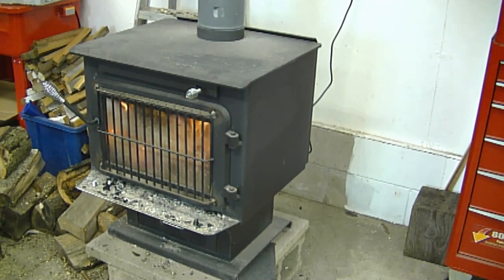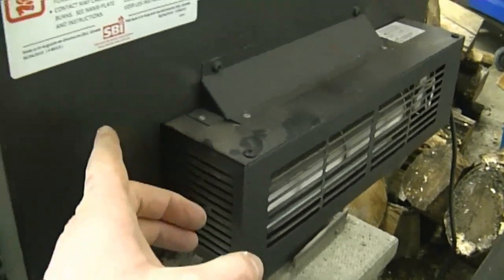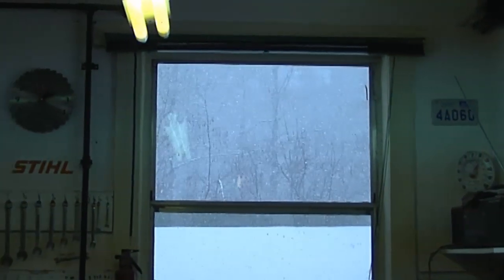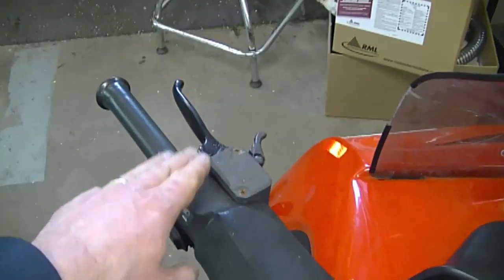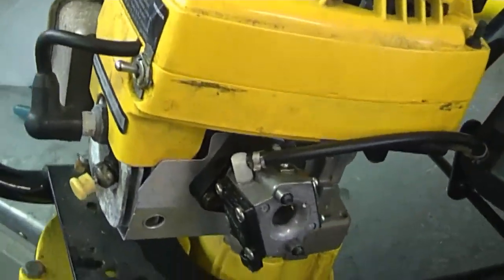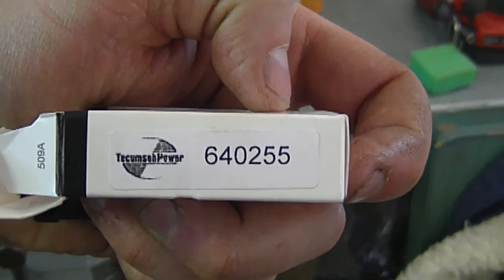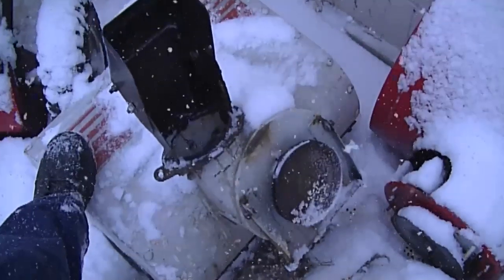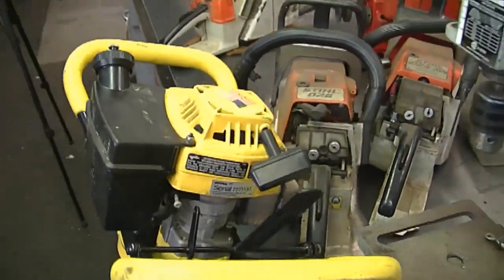Small Engines Q & A Video #118 in HD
1. Do I have a blower on my wood stove? 0:34

2. Why does my lawnmower have a slight vibration? 2:35

3. Can I add a second shaft on my 5 HP Briggs & Stratton engine? 3:00

4. How do the brakes work on a snowmobile? 4:14

5. Why your ice auger may still not run even after installing a new carb kit. 5:06

6. Why do the augers always turn on my snowblower even when the lever isn't engaged? 6:02
7. How do I remove a seized plastic auger pulley? 7:22

8. Is it ok to put a brush cutter wheel on a weedeater? 7:55

9. What kind of engine does my Jiffy ice auger have? 8:36

10. Is the carburetor adjustable on my ice auger? 9:22